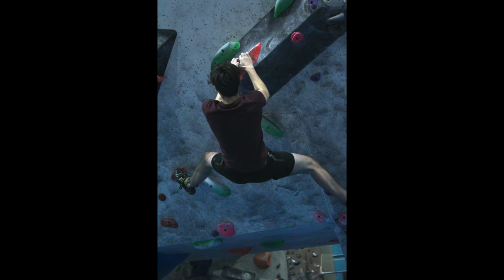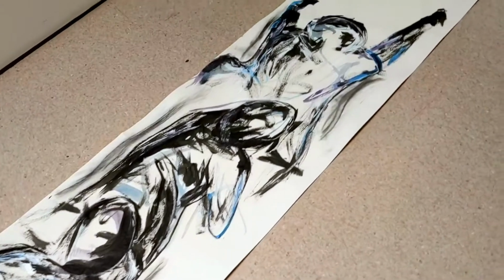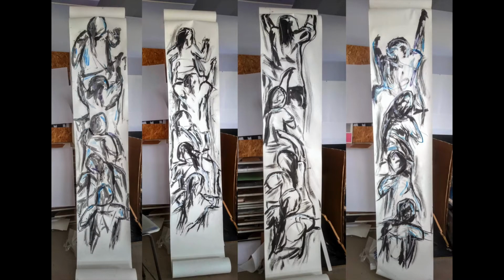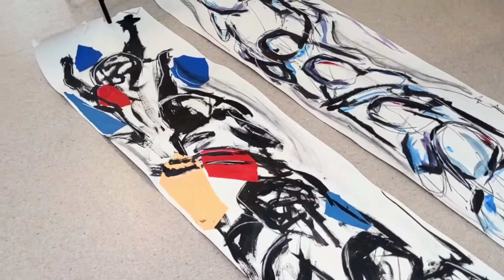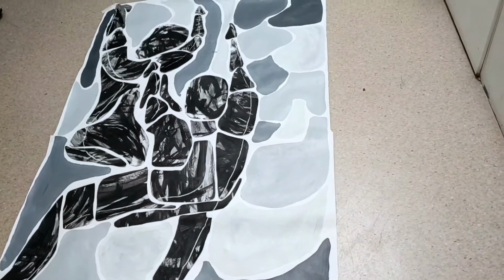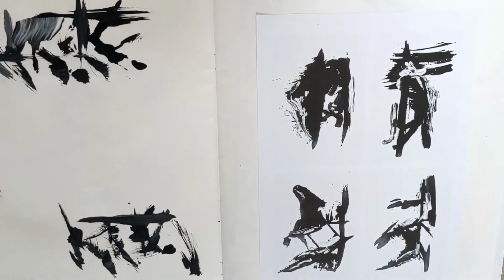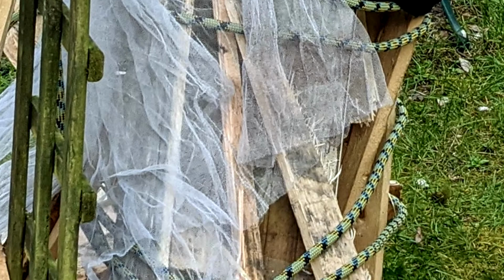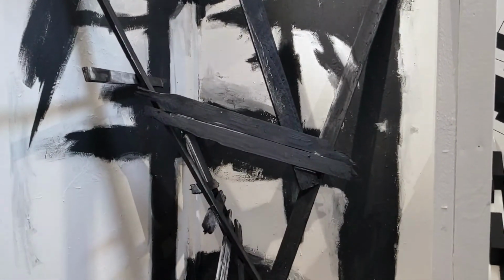The Performance of Painting. - by Yr13 Ollie